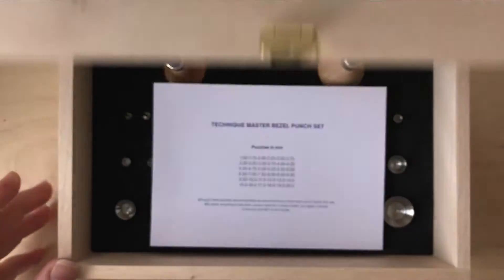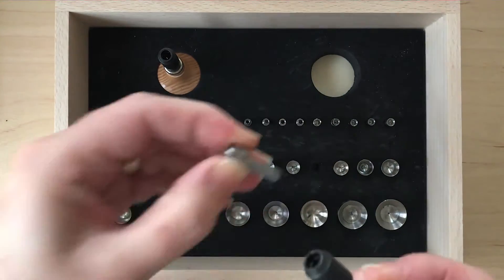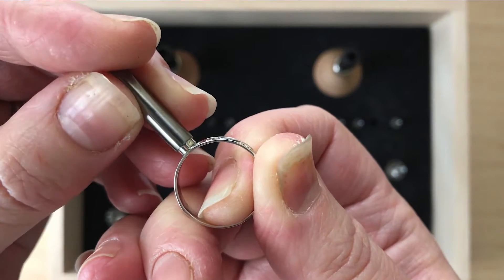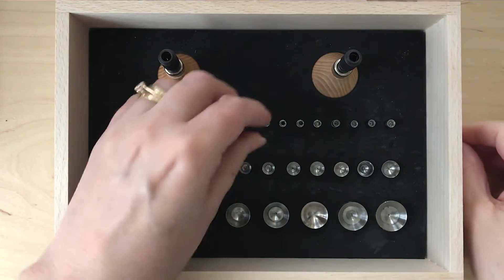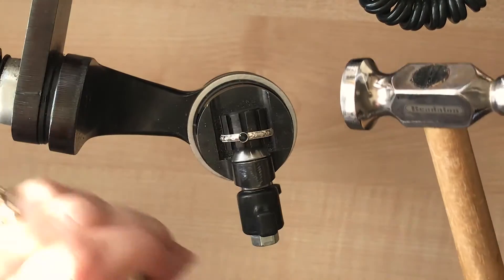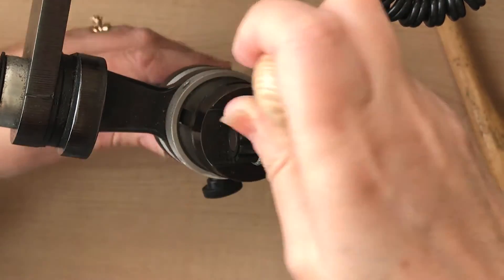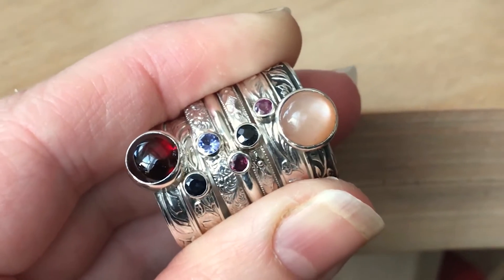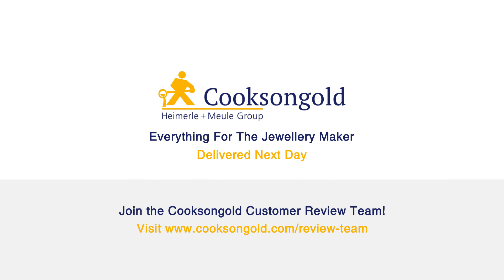Technique Master Bezel Set Pro review by Sharon Philogene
Cooksongold customer Sharon Philogene reviews and demonstrates Technique Master Bezel Set Pro (999 7199)

Achieve professional prong, bezel and tube style settings with the Technique Master Bezel Set, containing 36 hardened steel punches and 2 smooth hardwood handles shaped for comfort.

With a wide variety of sizes from 1.5mm to 20mm, this quality jewellers set will help improve your stone setting, enabling more precision and control on those intricate tasks.